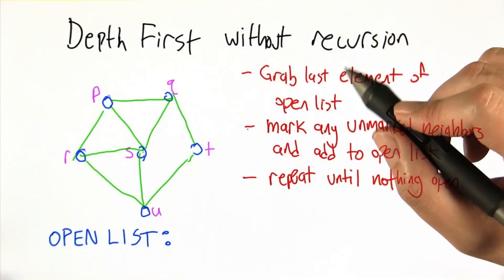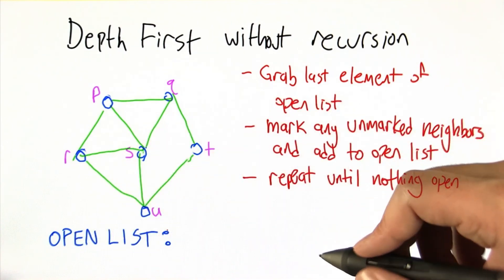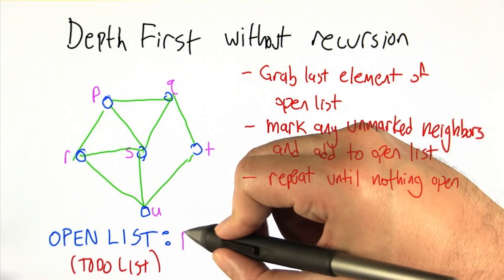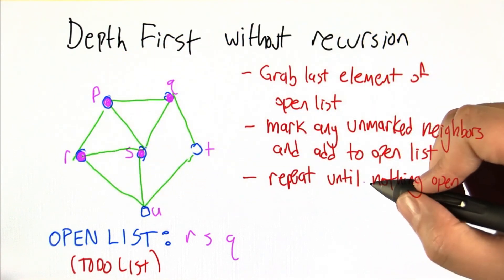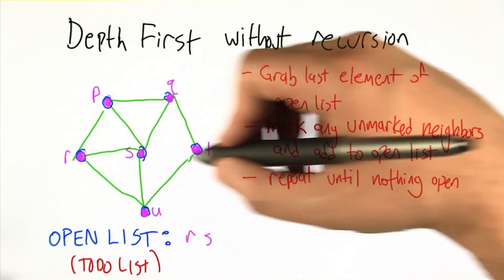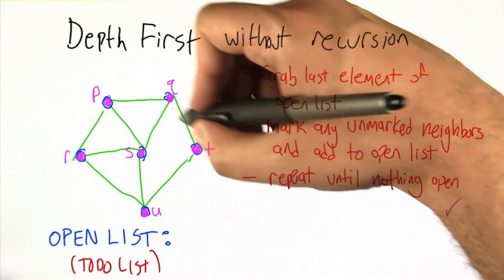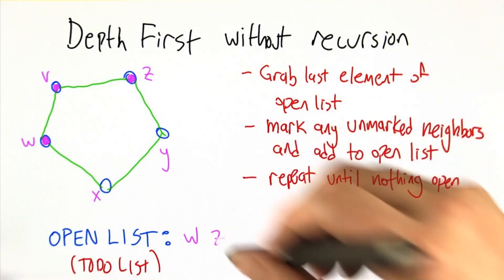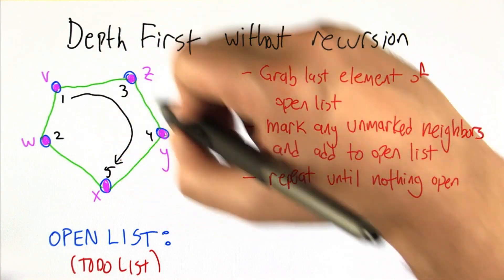Recursion Replacement - Intro to Algorithms